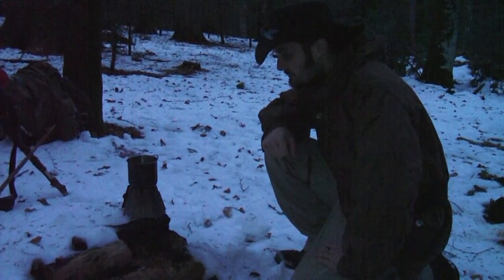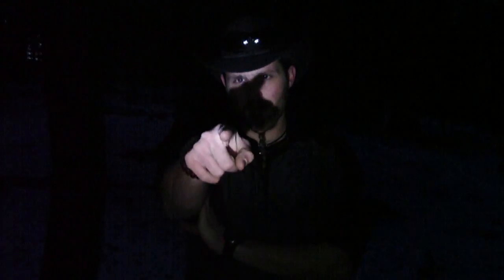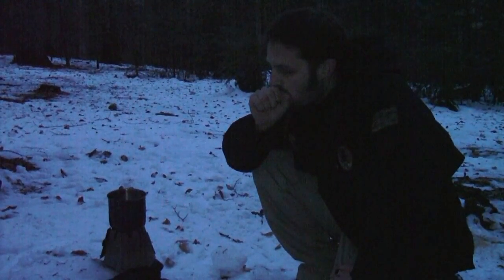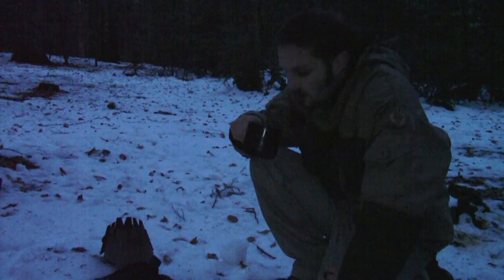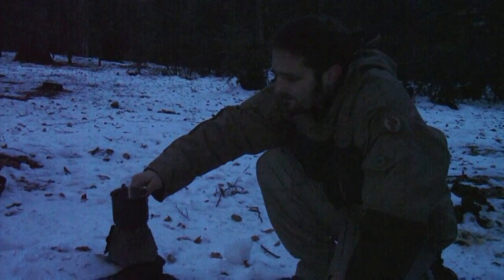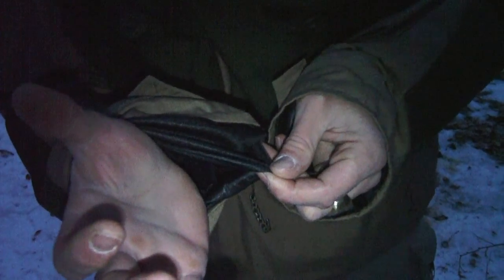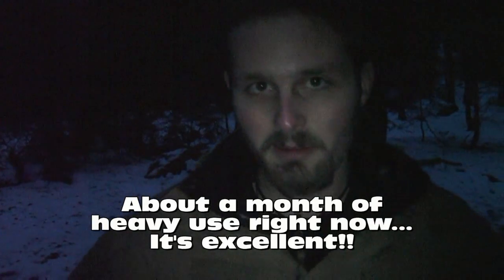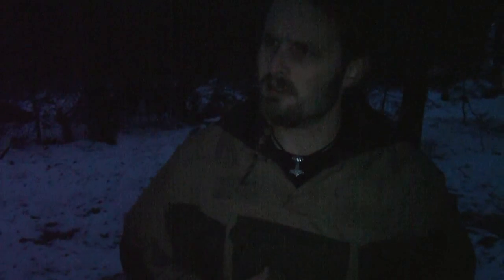Review : DaggerLine Guerilla Anorak by Steinbrücke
A review of my favourite outdoor anorak so far. EXCELLENT design!

the only place you may find those is and it's not on their website, so contact them by mail or phone if you are interested.